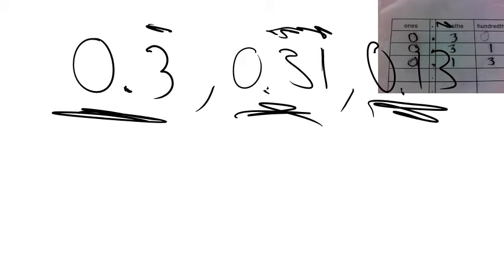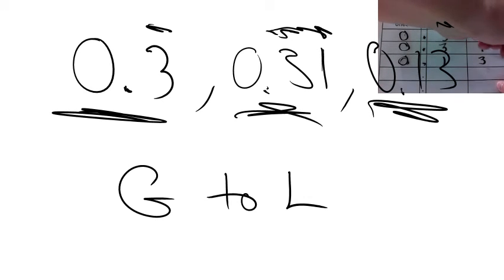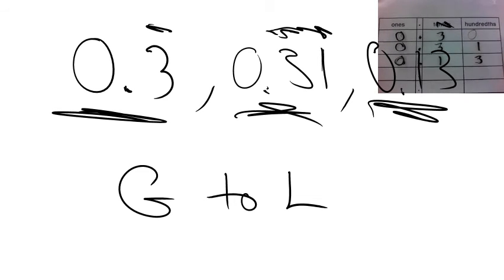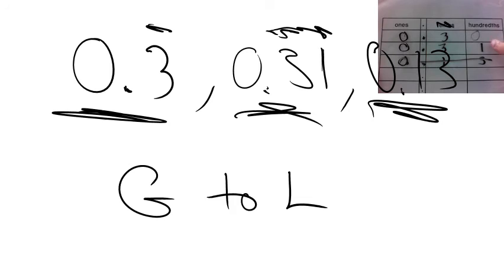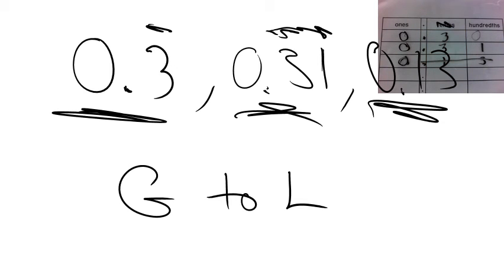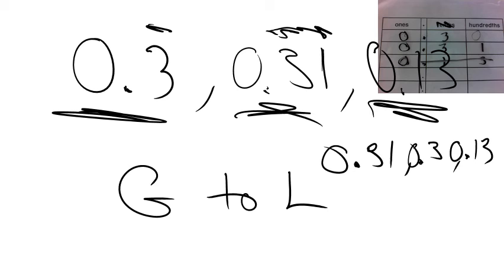Ordering Decimals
Description